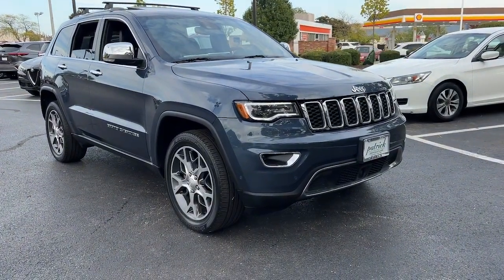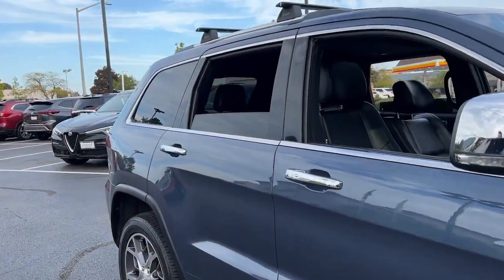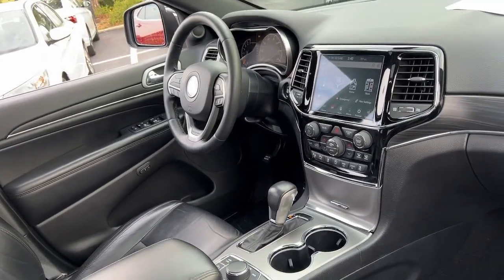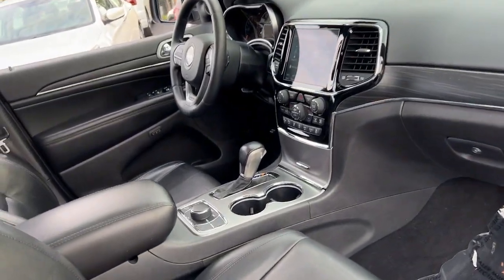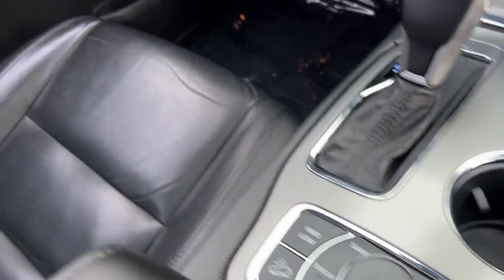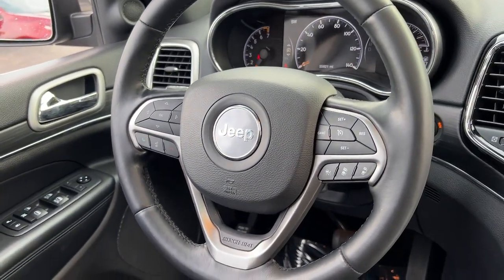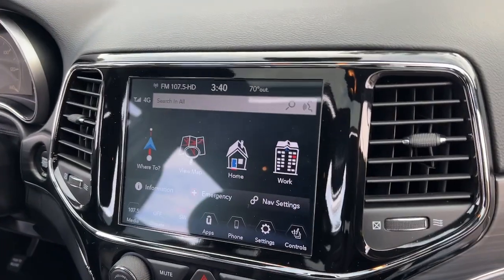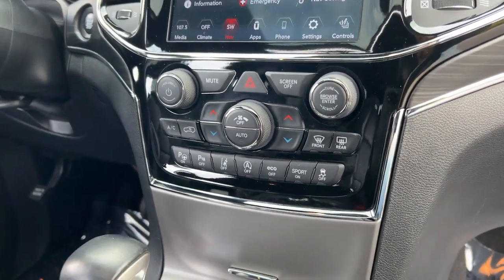2020 Jeep Grand_Cherokee Schaumburg Arlington Heights Oakbrook Hoffman Estates Bloomington V24087B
Pacific Blue Clearcoat Used 2020 Jeep Grand_Cherokee Limited available in 526 Mall Drive Schaumburg, Illinois 60173 at Patrick Cadillac. Servicing the Schaumburg, Arlington Heights, Oakbrook, Hoffman Estates. Bloomington area.

2020 Jeep Grand_Cherokee Limited - Stock#: V24087B

Patrick Cadillac
526 Mall Drive
Schaumburg Illinois 60173

Our used car manager appraised & prepared this vehicle as though he was selling to a family member. Comes with a FREE Carfax history report optional warranty maintenance & protection add-ons tailored to your needs.brbrThis meticulously serviced & inspected vehicle is well equipped with several options and highly sought after features such as:brbr4WD 7 & 4 Pin Wiring Harness Adaptive Cruise Control w/Stop Advanced Brake Assist Auto High Beam Headlamp Control Class IV Receiver Hitch Full Speed FWD Collision Warn Plus GPS Navigation Heavy-Duty Engine Cooling Lane Departure Warning Plus LED Daytime Running Headlamps Navigation System Parallel & Perp Park Assist w/Stop Power Moonroof Premium Lighting Group Protech II Quick Order Package 2BH Rain Sensitive Windshield Wipers Rear Load Leveling Suspension Trailer Tow Group IV Wheels: 20 x 8.0 Polished/Tech Gray Aluminum.brbr2020 Jeep Grand Cherokee Limited LimitedbrbrWe believe you deserve it all. Thats why at Patrick Cadillac youll experience luxury & value. Celebrating 50 years of serving you & the Schaumburg Community.brbrWhat do you get when shopping for a vehicle at Patrick Cadillac?brbr-Transparent Pricingbr-Flexible Payment Choices and Optionsbr-Ability to shop & test drive from home work or on the roadbr-5 Easy Online Buying Steps with Patrick Direct or simply call 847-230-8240br-Online trade-in evaluationsbr-Consulting instead of sellingbr-Friendly & professionally trained staffbrbrWe hope your journey with us continues after you purchase and consider the next time you or someone you know is in the market for car. Visit PatrickCadillac.com under LEARN MORE to read about our commitment to you. Its how we do business! Its a Patrick thing!brbrAdditional offerings at Patrick Cadillacbrbr-Turn-In Upgrade Trade-In or Sell Your Car with the Patrick Exchange.br-Patrick Auto Body & Certified Collision Repair in Schaumburg & Naperville IL.br-Let a Client Advisor become your personal shopper. Let them know what youre looking for & well find it for you.brbrFind Patrick Cadillac a Cadillac new & used car dealership near you in Schaumburg half mile south of Woodfield Mall 27.1 miles west of Chicago off I90 16 miles southwest of Northbrook Court Shopping and 37 miles northeast of downtown Naperville IL.brbrTaking Care of You Every Day Thats the Patrick promise!brWe do our best to be as accurate as possible with our listings & descriptions. We do ask that you verify equipment mileage & pricing with a client advisor prior to purchasing. Pricing is subject to change without notice.